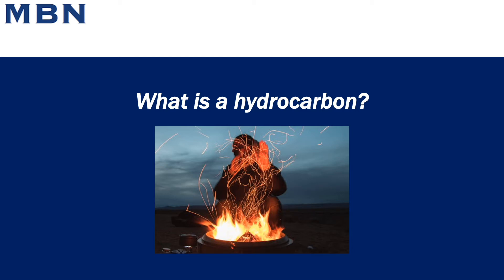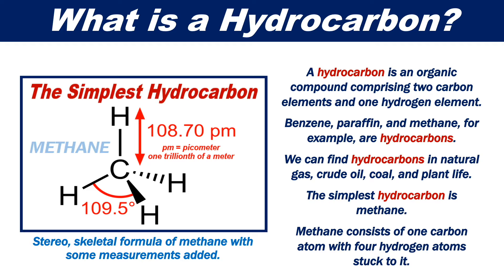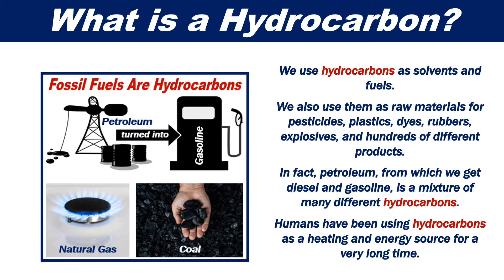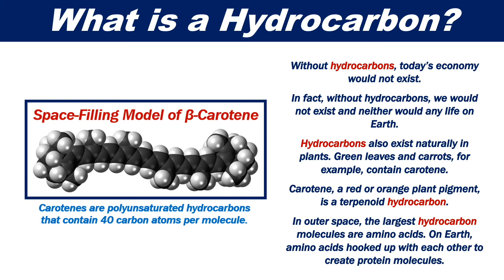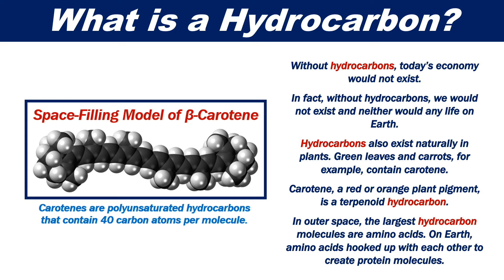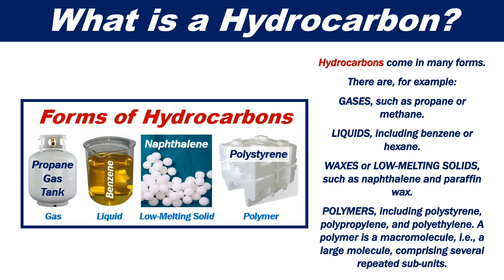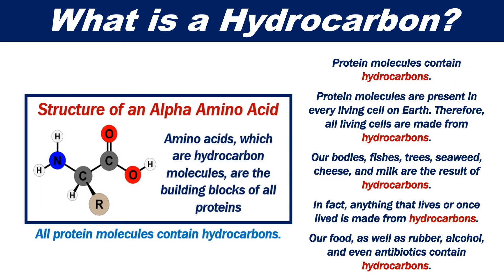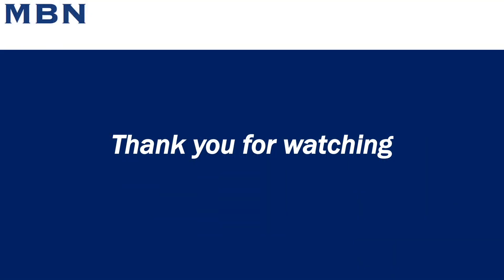What is a hydrocarbon?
This video explains what a hydrocarbon is. Put simply, a hydrocarbon is an organic compound comprising two carbon elements and one hydrogen element.